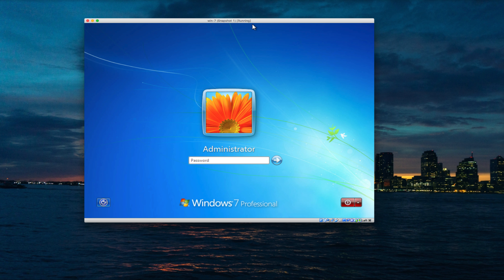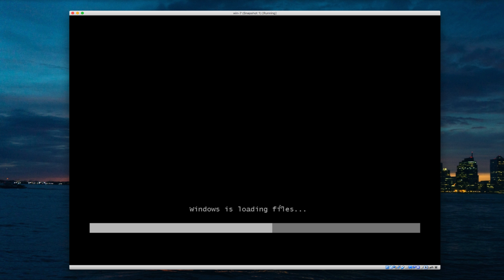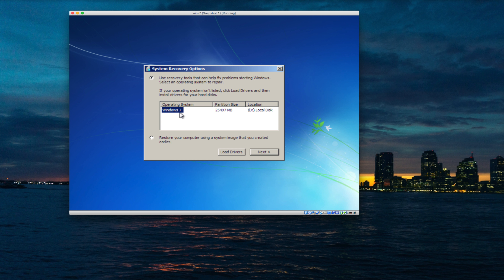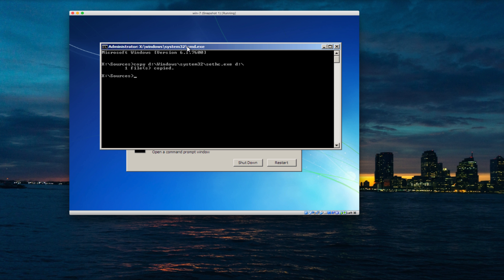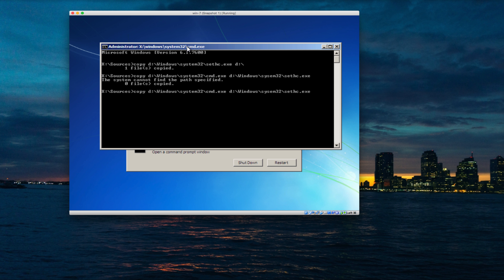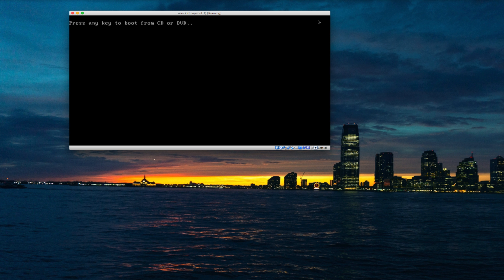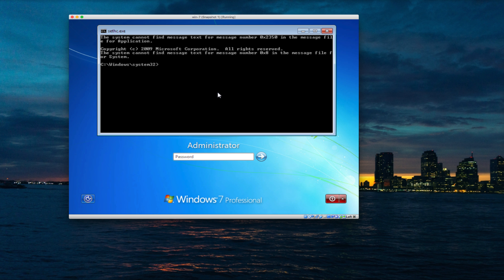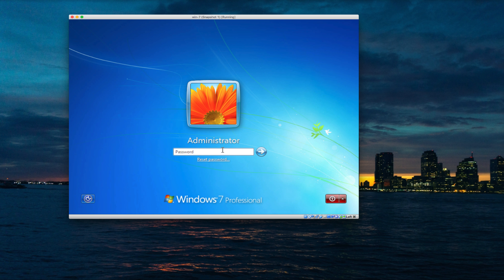How to Reset Forgotten Windows 7 Admin Password With cmd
Boot your computer with windows installation dvd or usb and then on installation screen click next then click on repair your computer.

then in command line window First you'll want to type in the following command to backup the original sticky keys file:

copy d:\windows\system32\sethc.exe d:\

Then copy the command prompt executable (cmd.exe) over top of the sticky keys executable:

copy d:\windows\system32\cmd.exe d:\windows\system32\sethc.exe

Now you can reboot the PC. Once you get to the login screen, keep tapping Shift Key 5 times,  you'll see command prompt.

Now reset the your forgot windows 7 password, type the following command, replacing the username and password as per your requrements:

net user (Your Account) (NewPassword)

Now you can login. with your new password.

Once at deasktop open the command prompt, and copying the c:\sethc.exe file back to c:\windows\system32\sethc.exe.